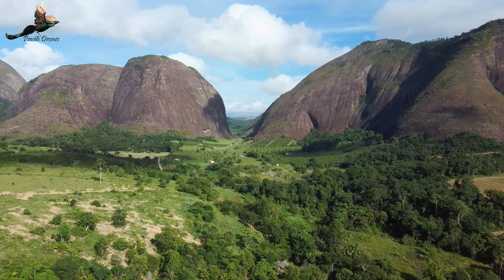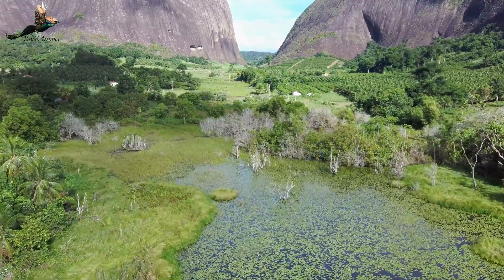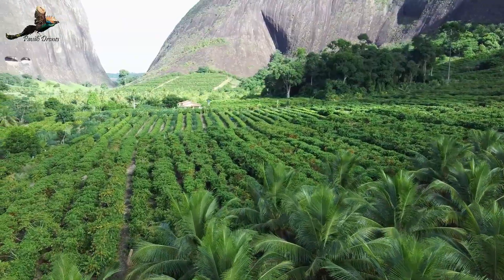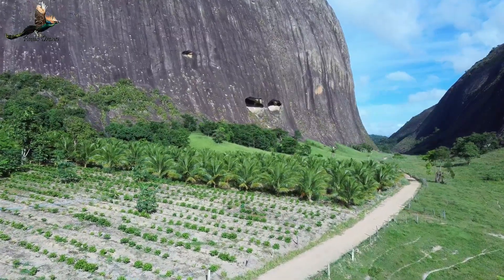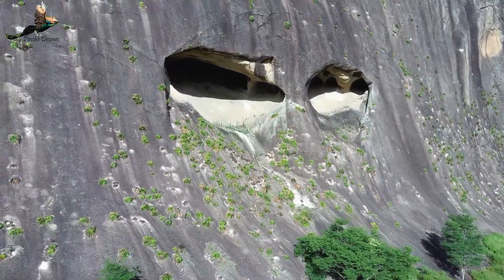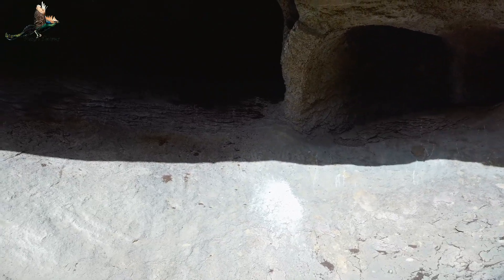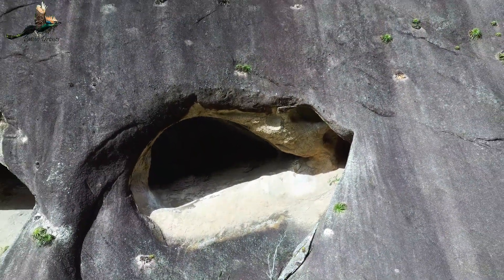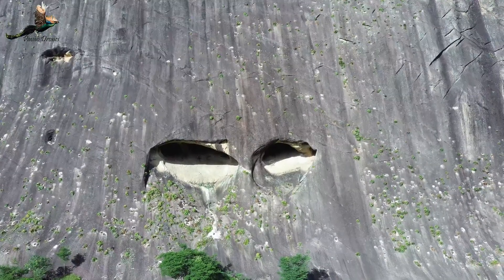Drone Fimi x8 Se explora caverna Misteriosa e olha o que tinha lá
Galera o Preço tá Incrível mesmo com o Dólar Alto, para obter o desconto quando vc for comprar, clique no Link abaixo, adicione o drone ao carrinho escolhendo o Armazen e use o cupom de desconto e finaliza a compra pois o cupom e somente algumas unidades. ⚠️⚠️
Preço do drone Armazen USA já com desconto do Cupom: U$ 347,00 dólares. (preço nunca visto para o Fimi x8)

Preço do drone Armazen CN já com desconto do Cupom: U$ 459,00 dólares.

💥FIMI X8 SE 2020
Armazém USA: BGFIMIX8SE20
ou
Armazém CN: BGFIMICN2020

BGMVMini14
BGMVMini12
AFFBG10

BGRCZINO2 ou BGBRAZILZINO2
ou
BGZINO2RC
ou
AFFBG10
💥HUBSAN ZINO PRO
BGZINO1PRO
BGZINOPRO
AFFBG10
💥HUBSAN H117S
BGH117SCN
AFFBG10
💥FIMI A3
BGFimiA315
BGFimiA3Q
AFFBG10

Armazen USA
BGFIMIA3US

⚠️⚠️Atenção para sua Compra não ser cancelada, apenas para quem comprar por cartão de crédito⚠️⚠️

Por questões de segurança, sua compra no cartão pode ser cancelada por motivo de alto risco pela loja. Alguns comportamentos como diferentes endereços para entrega ou uso de múltiplos cartões de crédito podem contribuir para classificar sua transação como alto risco.
Nesses casos eles rejeitam o pagamento, deixando o status da compra com reject.

- número do pedido.
- cópia de documento de identidade com foto.
- cópia da frente do seu cartão de crédito.

Para sua segurança, lembre-se de cobrir ou tapar suas informações privadas nas imagens de seus documentos antes de enviar. No documento de identidade, eles só precisam verificar o seu nome e foto. No Cartão de Crédito, eles só precisam verificar o seu nome e os últimos 4 dígitos do número do Cartão.